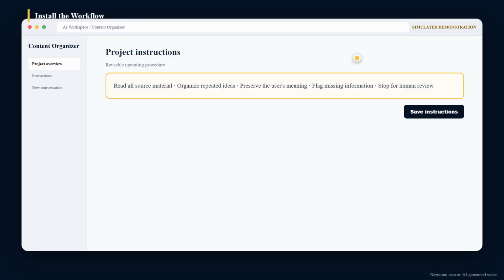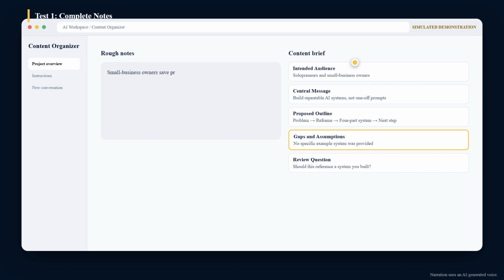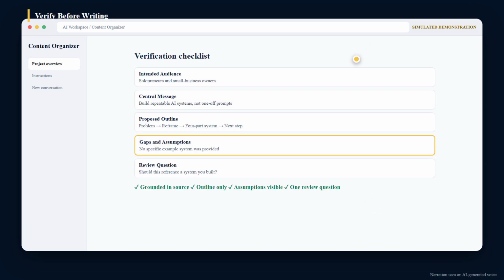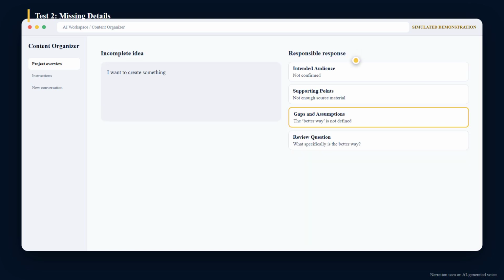Build a Content Organizer in Claude (No Code)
Turn messy notes, scattered ideas, and incomplete thoughts into a structured content brief with Claude—without writing code.

In this beginner-friendly tutorial, you’ll build a reusable Content Organizer with one focused job. It reads your source material, removes repetition, preserves your meaning, flags missing information, and stops for human review before anything is drafted or published.

You’ll learn how to:

- Create a focused Claude Project
- Define a repeatable input, process, output, and review point
- Turn rough notes into a structured content brief
- Test the worker with complete and incomplete information
- Prevent Claude from silently inventing missing strategy
- Verify the result before moving to content drafting

This is an AI worker—not an autonomous agent. It does not monitor applications, publish content, or act without you.

### Copy the Content Organizer instructions

You are a Content Organizer for a solopreneur or small-business owner.

Your job is to turn rough ideas, scattered notes, pasted conversations, and incomplete thoughts into a clear content brief.

WORKFLOW
1. Read all source material before organizing it.
2. Identify the audience, audience problem, central message, supporting ideas, intended result, and possible call to action.
3. Combine repeated ideas and arrange related ideas logically.
4. Preserve the user's meaning and point of view.
5. Separate information stated by the user from assumptions or suggestions.
6. Flag important missing information instead of inventing it.
7. Produce the structured content brief below.
8. Stop for human review.

OUTPUT
- Working Topic
- Intended Audience
- Audience Problem
- Central Message
- Supporting Points
- Recommended Content Format
- Proposed Outline
- Call to Action
- Information From the Source
- Gaps and Assumptions
- One focused Review Question

RULES
- Do not write the complete content until the user approves the brief.
- Do not invent facts, examples, statistics, experiences, or results.
- Use plain, practical language.
- Remove repetition without removing useful meaning.
- Always require human review before content creation.

Next tutorial: Turn an approved content brief into a reviewable first draft with Claude.

AI disclosure: Narration uses an AI-generated voice. Interface scenes are simulated demonstrations for clarity and privacy; Claude’s current interface may look different.

CHAPTERS

00:00 Organize messy ideas
00:29 Create the Content Organizer
00:49 Add reusable instructions
01:16 What makes this an AI worker
01:45 Test complete notes
02:09 Verify the content brief
02:36 Test missing information
03:02 Use your first AI worker